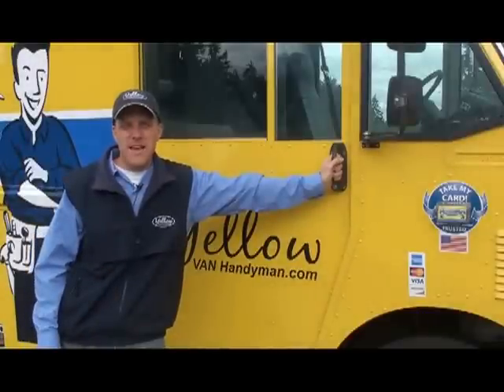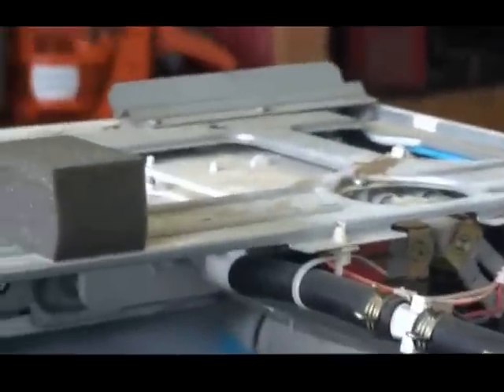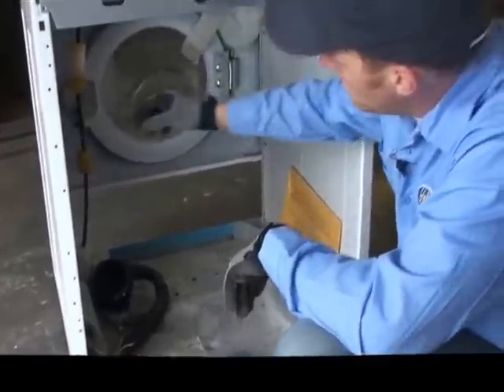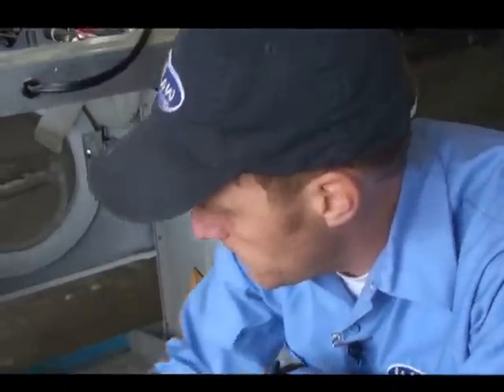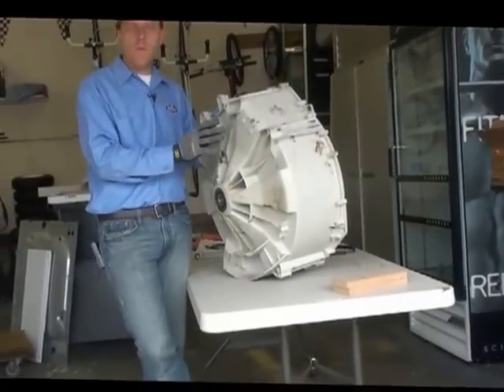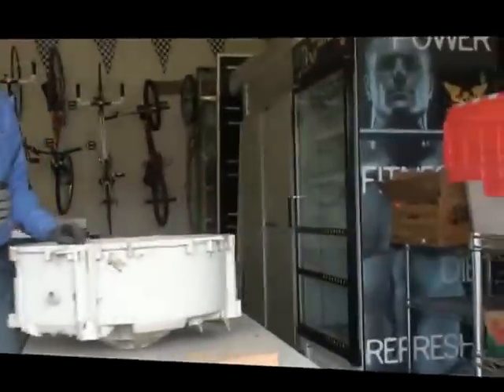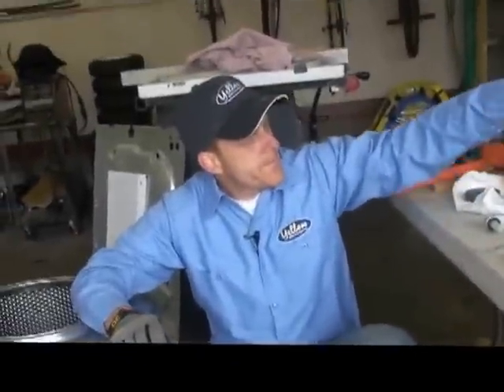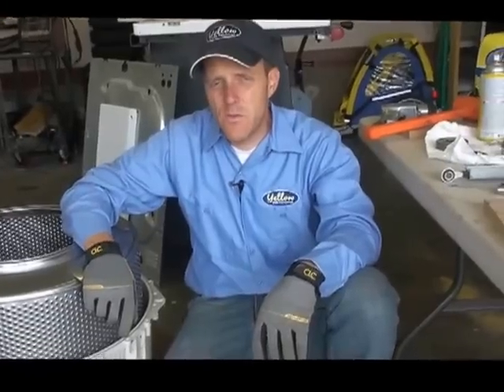Front Load Washer Repair - Bearing and Seal Failure Mode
If, like me, you are disappointed to find out you have to replace the entire rear shell or tank assembly ($300+) just because the bearings and seal went out on your washer.

Because of this, I have made it easy for you to complete this repair. I know that you CAN do it and I hope you take this video as an encouragement to that end:) I have research the manufactures and found the correct seal so you don't have to search that down.

The appliance parts outlets will not sell this seal or the bearings. They only sell the entire back half assembly or rear shell assembly which can often be several hundred dollars.

My unit is a Gibson front load under counter unit (Model #: GTF1040AS0) but these parts will work for all sorts of model numbers including many Frigidaire, Gibson, Kenmore, Maytag, Whirlpool and other brands.

The rear shell assembly is made by Electrolux for brands such as Electrolux, Frigidaire, Gibson, Kelvinator, Westinghouse, and others. The rear outer tub assembly (shell) part number 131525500 replaces 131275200 and 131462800 or AP2578105 by Frigidaire. This part is used on the following appliance models:

ATF6000ES0, ATF6000ES1,
ATF6000FS0, ATF6500FG0,
ATF6500GG0, ATFB6000ES0,
ATFB6000ES1, ATFB6000FS0,
BLTF2940ES0, BLTF2940ES1,
BLTF2940ES2, BLTF2940ES3,
BLTF2940FS0, BTF2140ES0,
BTF2140ES3, BTF2140FS0,
CFW4000FW0, CFW5000FW0,
FTF2140ES0, FTF2140ES1,
FTF2140ES2, FTF2140ES3,
FTF2140FS0, FTFB2940FE0,
FTFB4000FS0, FTFB4000FS1,
FTFB4000GS0, FWFB9100ES0,
FWFB9100ES1, FWFB9200ES0,
FWFB9200ES1, FWFB9200ES2,
GLTF2940EE0, GLTF2940ES0,
GLTF2940ES1, GLTF2940ES2,
GLTF2940ES3, GLTF2940FE0,
GLTF2940FS0, LTF2140ES0,
LTF2140ES1, LTF2140ES2,
LTF2140ES3, LTF2140FS0,
LTF2940EE0, LTF2940ES0,
LTF2940ES1, LTF2940ES2,
LTF2940ES3, LTF2940FE0,
LTF6000ES0, LTF6000ES1,
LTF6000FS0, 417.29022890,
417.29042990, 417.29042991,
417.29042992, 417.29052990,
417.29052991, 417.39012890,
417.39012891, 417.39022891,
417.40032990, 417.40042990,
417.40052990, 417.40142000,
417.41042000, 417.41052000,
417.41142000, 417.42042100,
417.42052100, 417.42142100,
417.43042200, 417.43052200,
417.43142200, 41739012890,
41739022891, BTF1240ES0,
BTF1240ES1, BTF1240FS0,
CFW2000FW0, CLCG900FW0,
CRTF1240AS0, CRTR9300AS0,
CTF140ES0, CTF140FS0,
FCCW3000ES0, FCCW3000FS0,
FEFL64DSC, FTF1040AS0,
FTF530ES0, FTF530ES1,
FTF530FS0, FTF630AS0,
FTR630AS0, FWT425RHS0,
FWT445GCS0, FWT445GES0,
FWT445GES1, FWT445GES2,